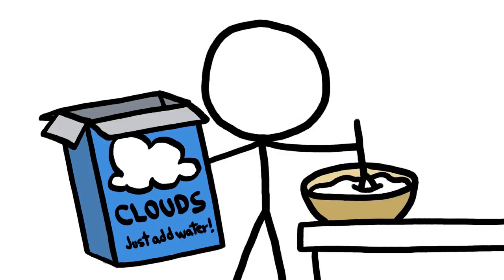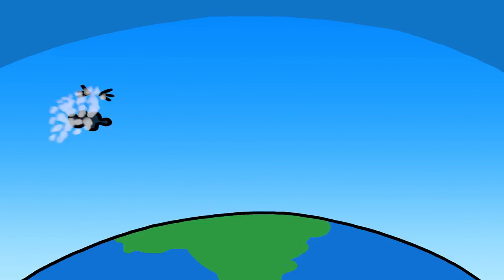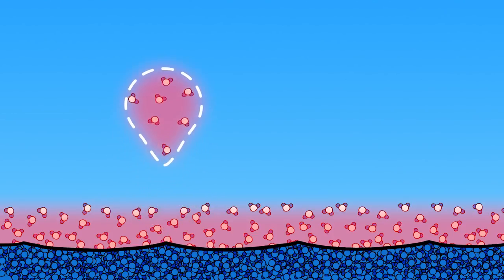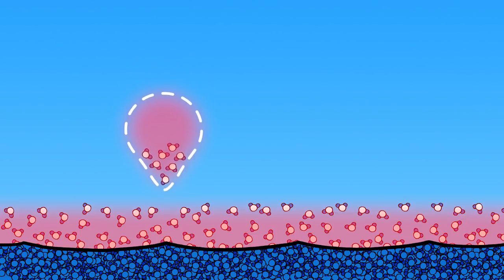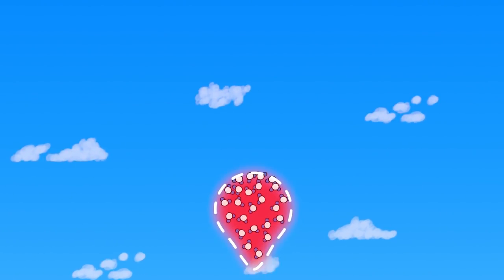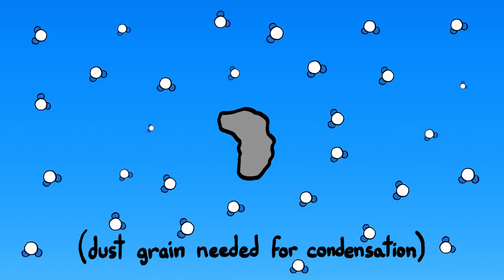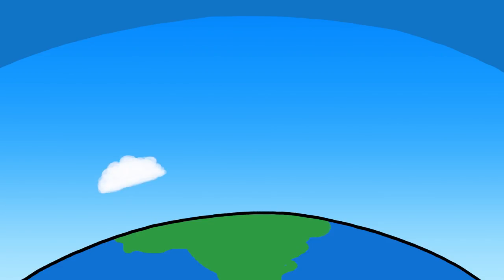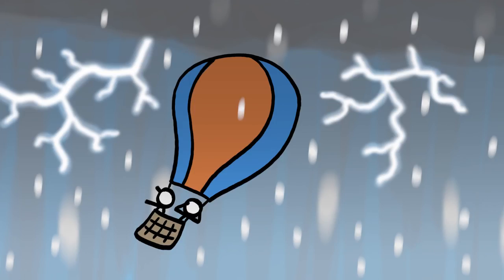Why Are There Clouds YouTube